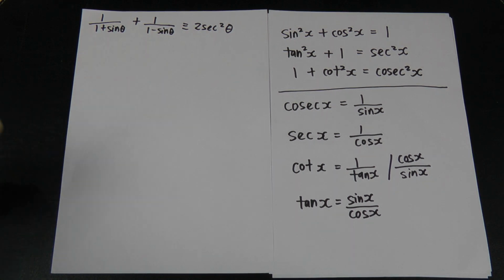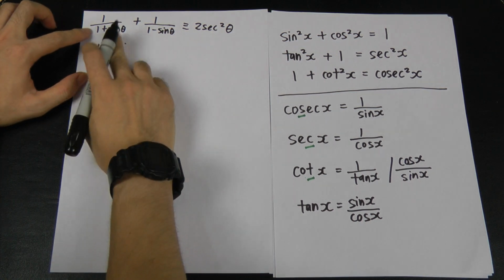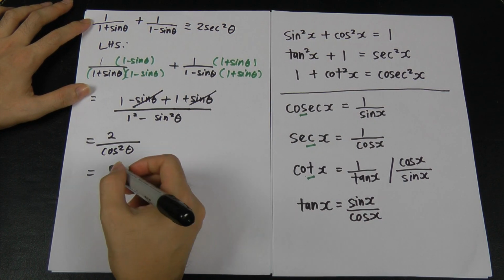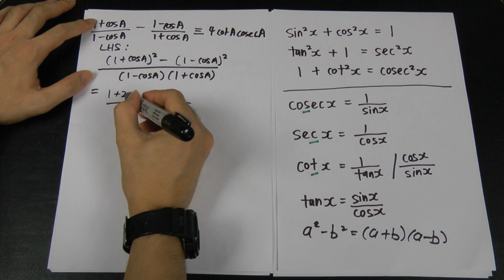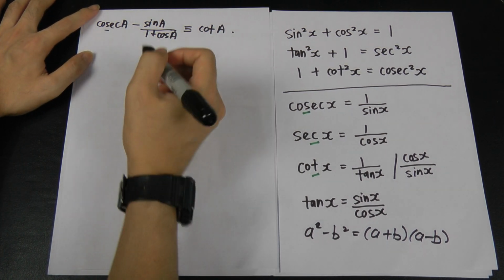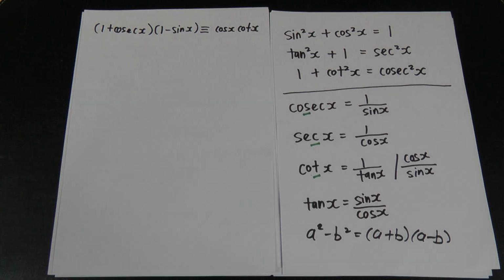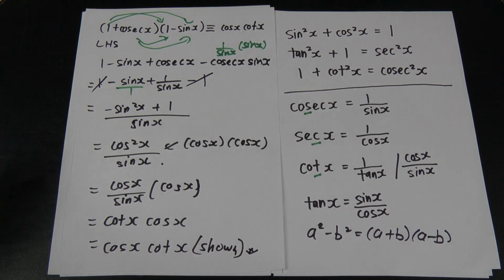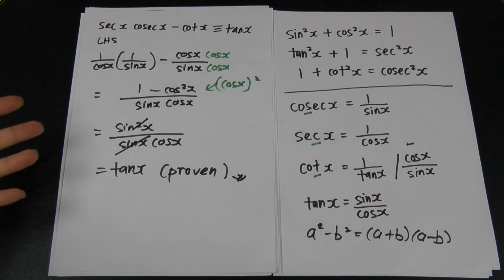SPM - Add Math - Identities of Trigonometry Function (Prove part)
This video is made using 5 very useful examples (Provided by students). Through these examples and explanation, I truly hope this video can help a lot of you to understand about this topic.